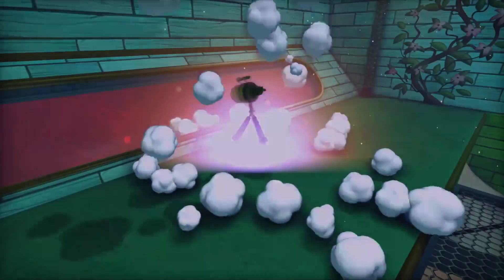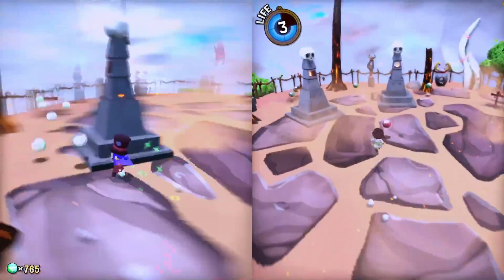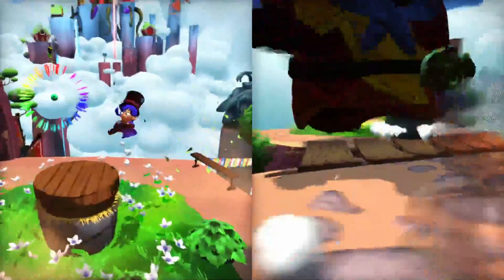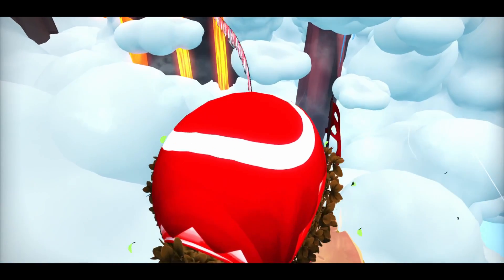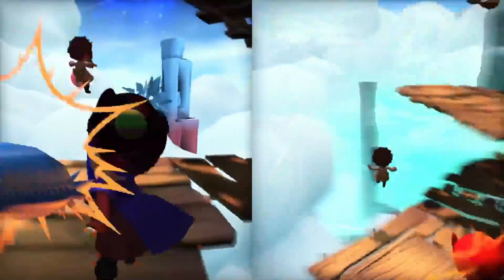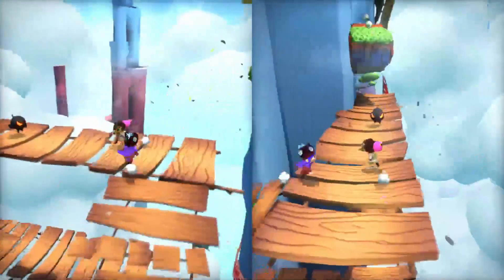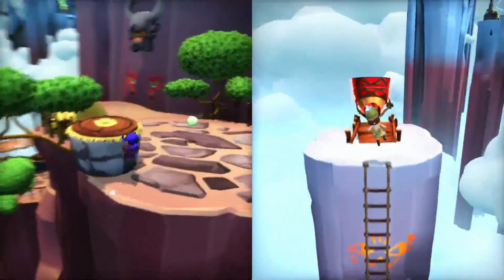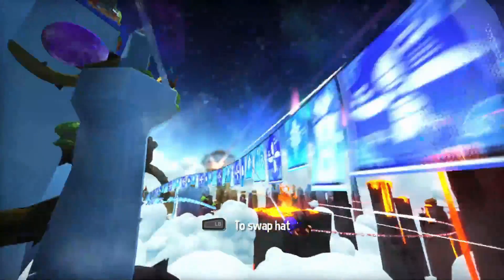Shall We Play A Hat In Time - Part 12: Hole In One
Okay maybe not that kind of windmill